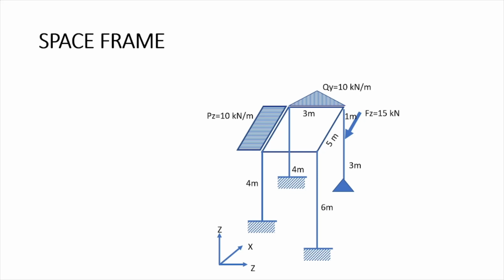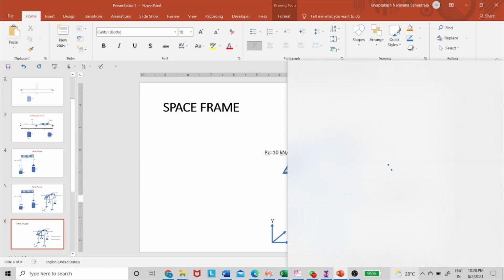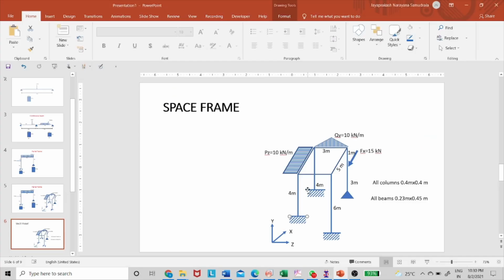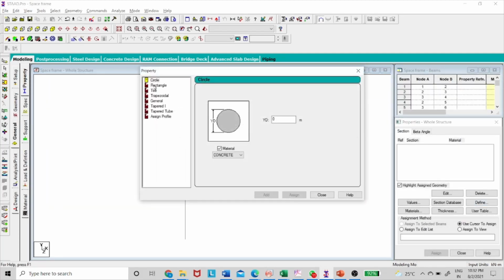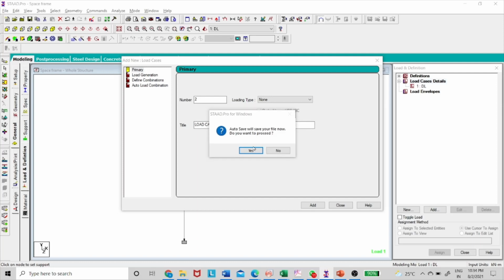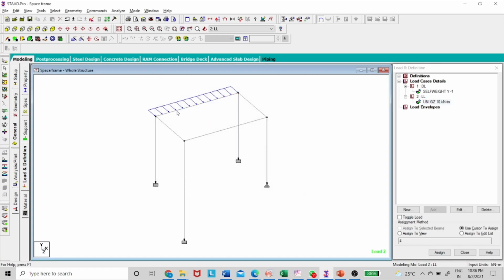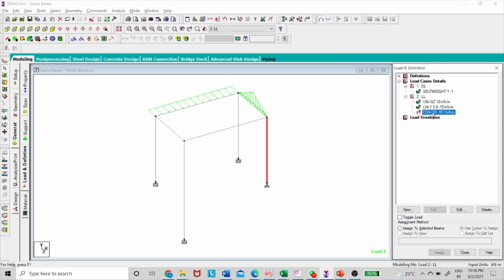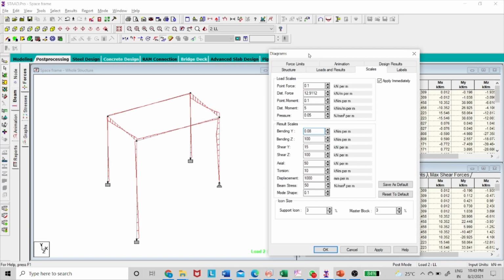EXP 4: Analysis of SPACE FRAME using STAAD Pro